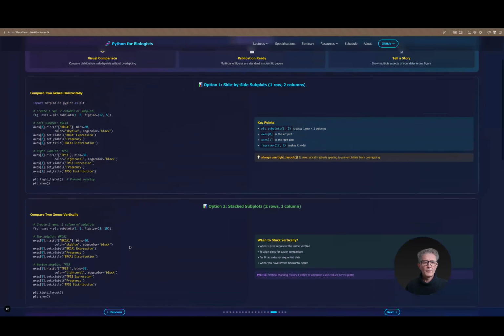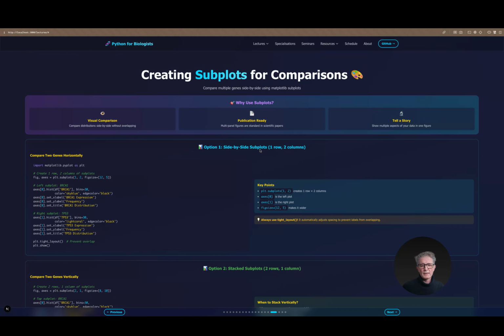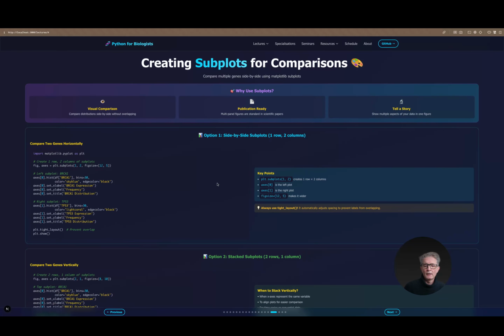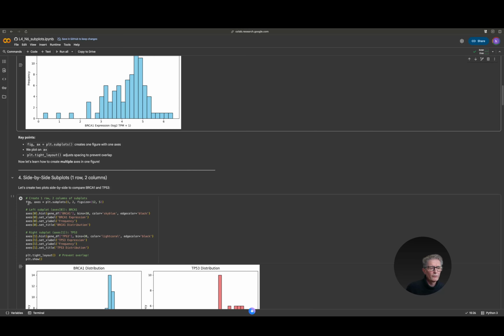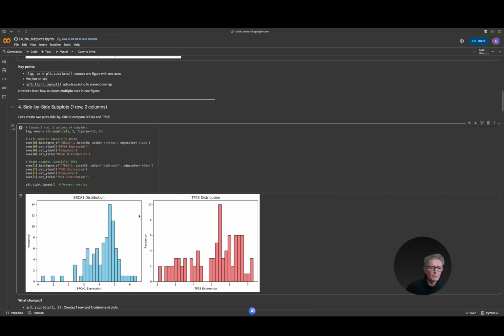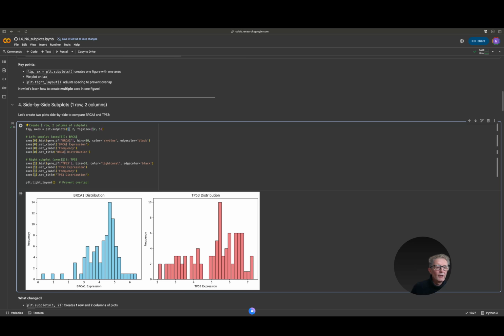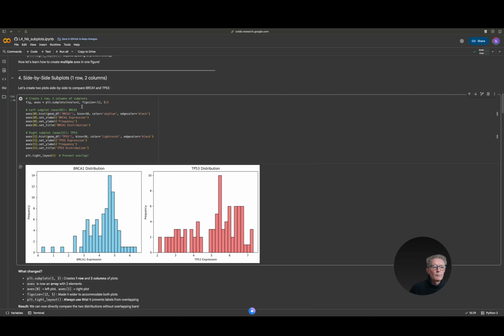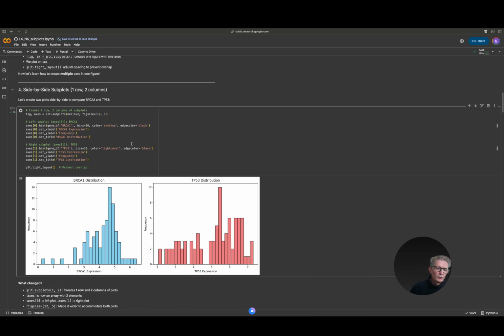lecture4 9 subplots